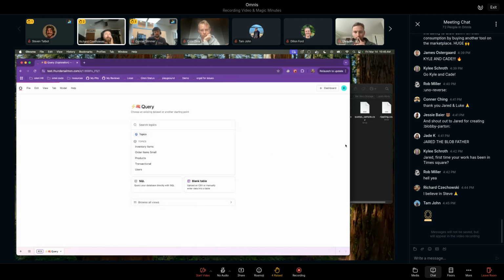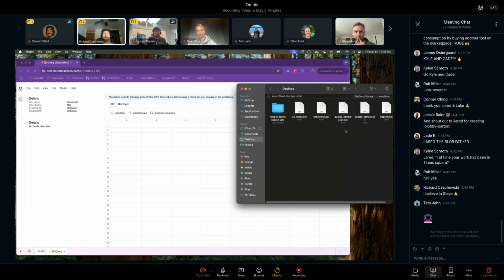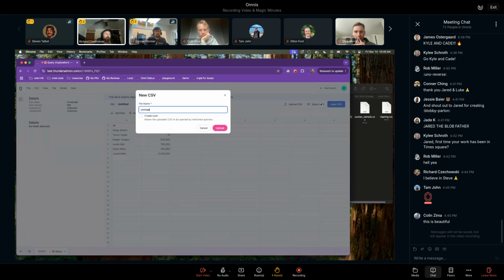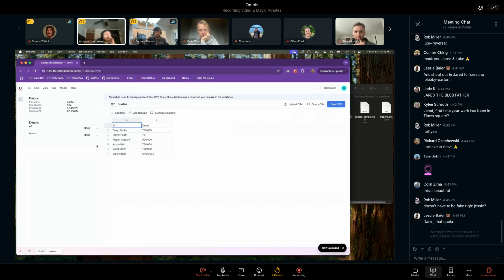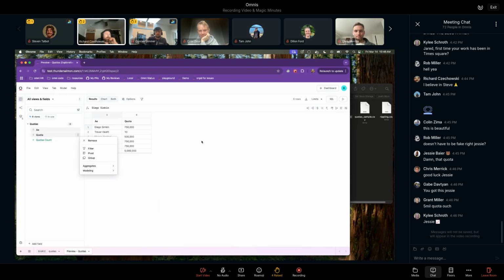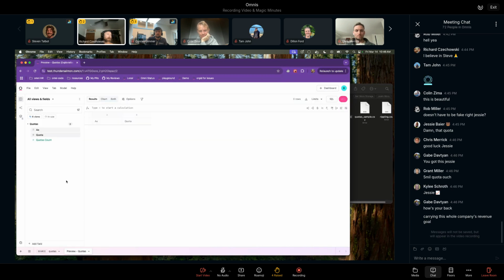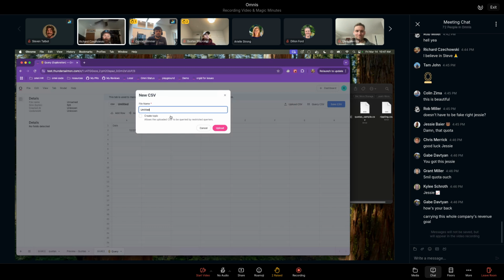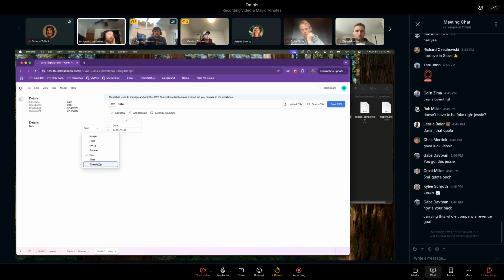2025-03-14 CSV Upload UX + Column Types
We demo the new spreadsheet-centric UX for CSV upload - trivial to edit and refine the upload, now including type controls to override our type guessing.